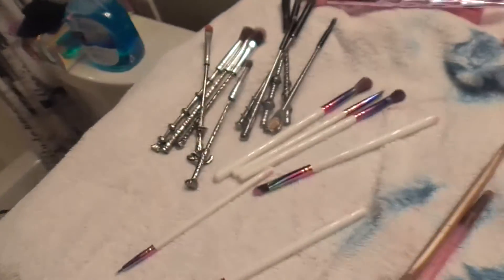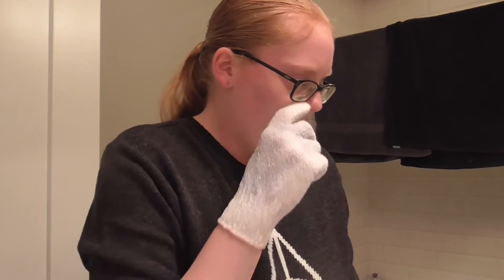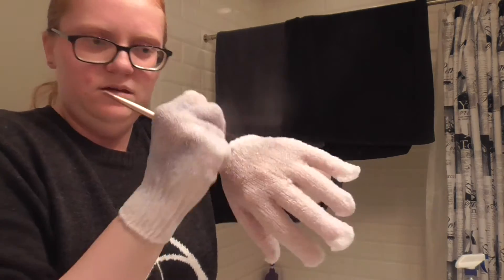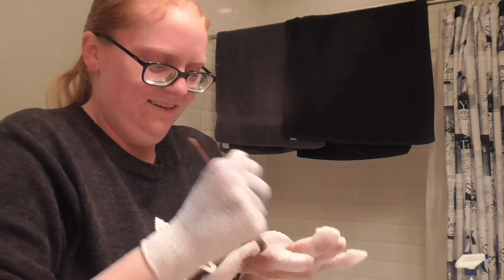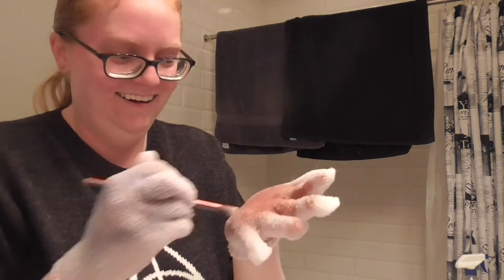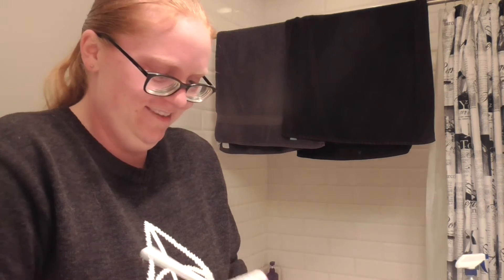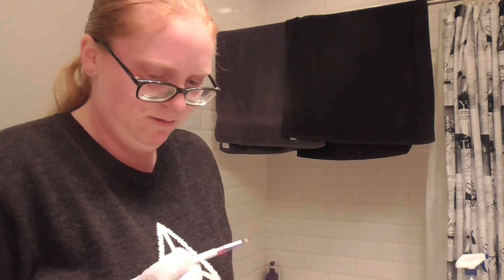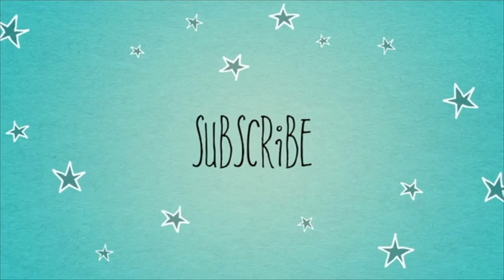HOW TO CLEAN MAKEUP BRUSHES | THE KENDYL DIARIES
I finally remembered to clean my nasty makeup brushes!! Here is how I clean my brushes and hopefully this can help if you have no idea where to start. Thanks again for all of your love and support! Love you my lil shweeties!!!

*SOCIAL MEDIA*